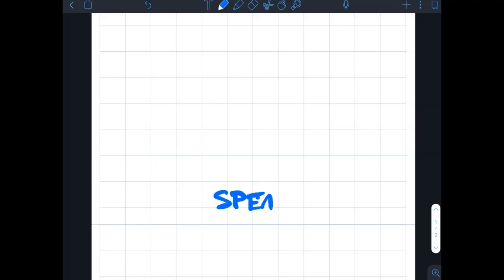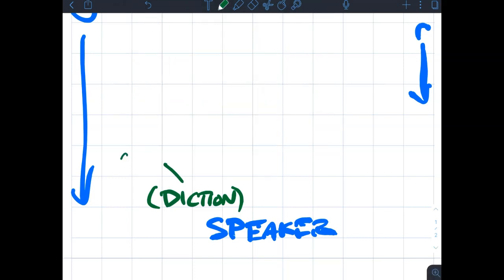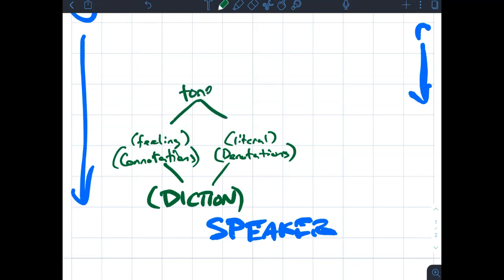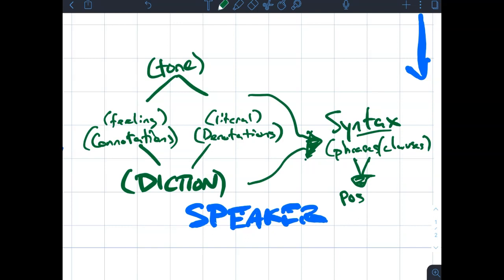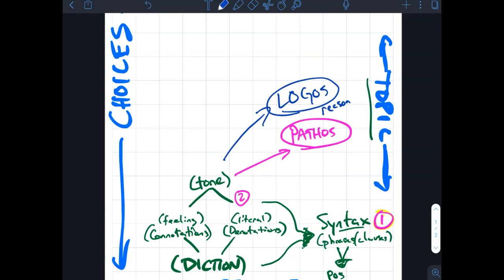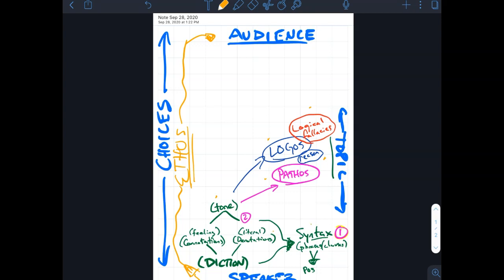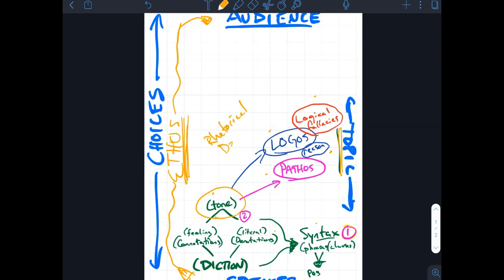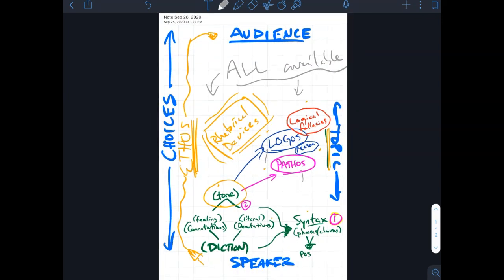Overview of Rhetorical Analysis Options